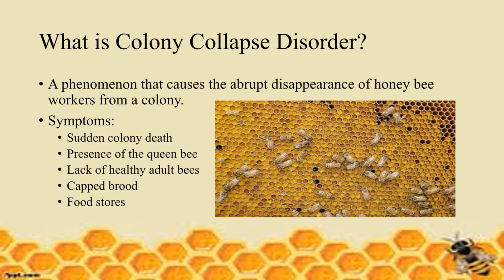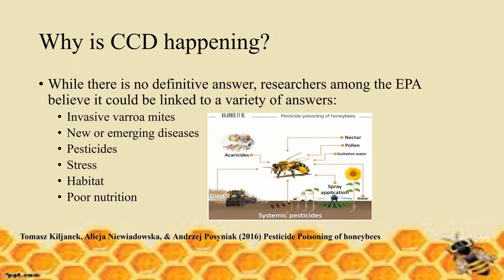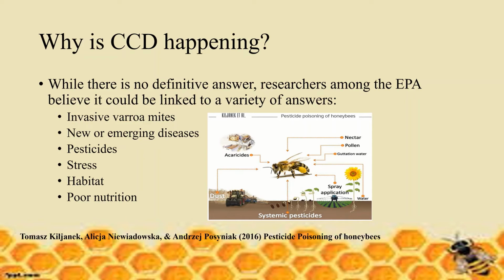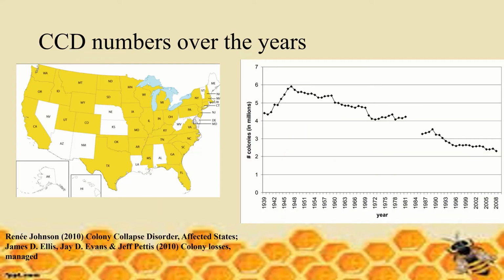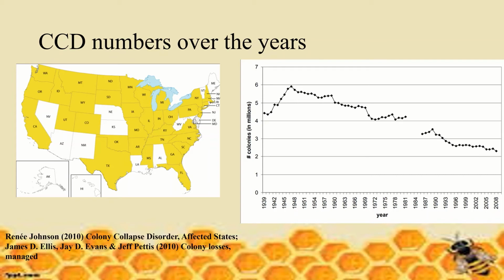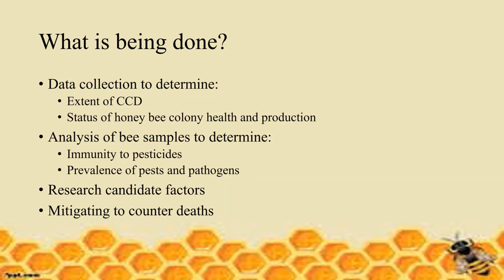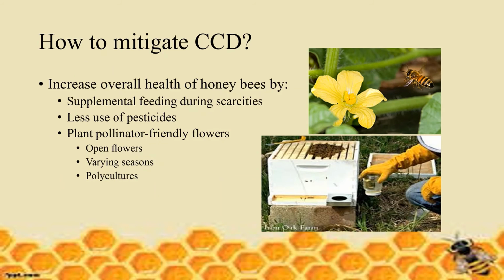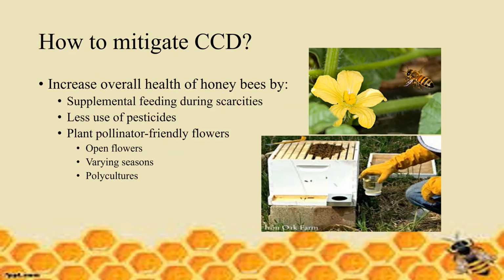How to combat Colony Collapse Disorder?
Here we will talk about factors that contribute CCD, what is being researched on CCD and how we can help prevent CCD.